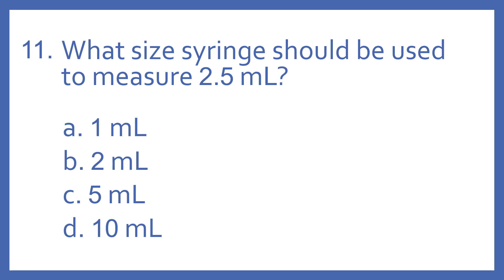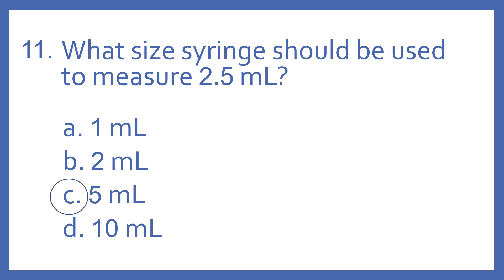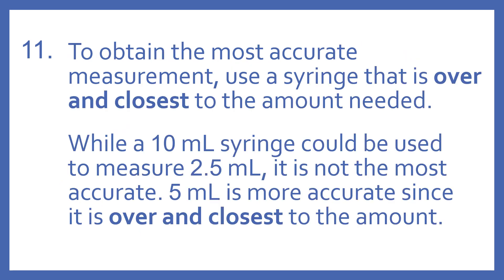PTCB PTCE Practice Test Question 11 - Syringe Sizes (Pharmacy Technician CPhT Test Prep)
PTCB PTCE Practice Test Question 11 - Syringe Sizes -  What size syringe should be used to measure 2.5 mL? (Pharmacy Technician Certification Exam CPhT Test Prep).  Question 11 from My PTCB Pharmacy Technician Certification Exam (PTCE) CPhT Full Practice Test which includes 90 practice test questions covering topics specified in PTCB's PTCE Content Outline.